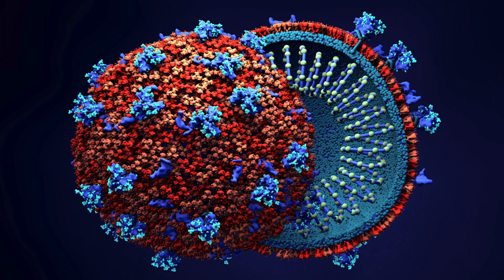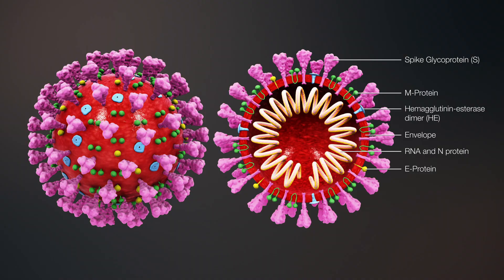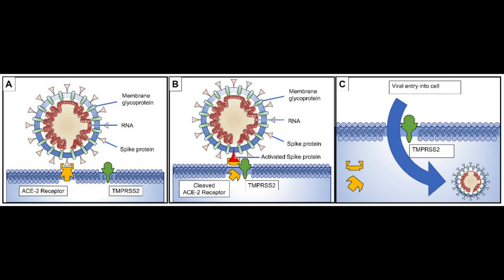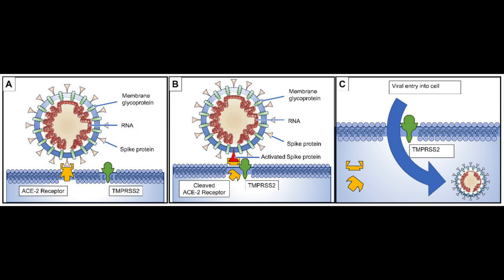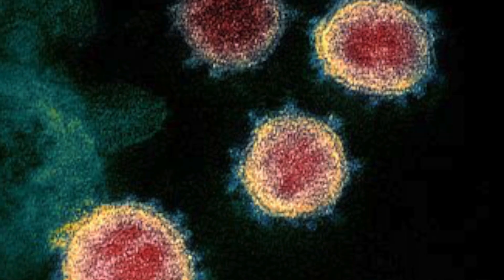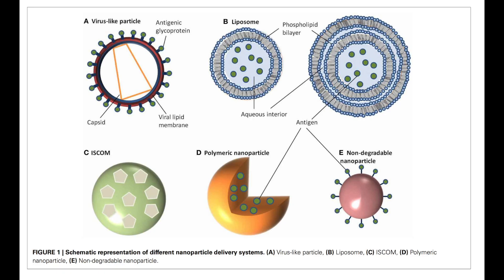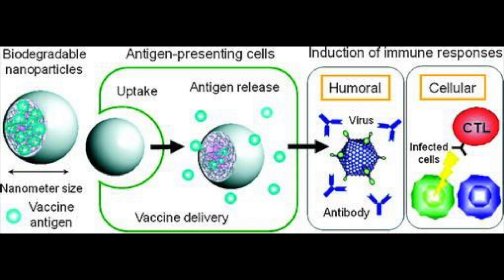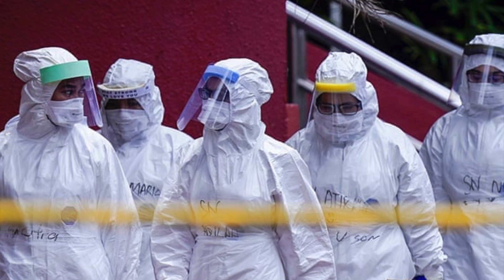NANOPARTICLE VACCINE against COVID-19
The COVID-19 virus has caused a unexpected disruption in the lives of people worldwide. As a student of Biomedical Sciences, the pathogenesis of the virus was of special interest. In this video, I will be talking about the Spike protein on the viral envelope, and how it can be used to produce a  vaccine for the disease.

MHRD Samadhan Mega Innovation Challenge entry by

Shanna Philip
B.Sc (Hons.) Biomedical Science

References and Picture Sources
1. Mousavizadeh L, Ghasemi S, Genotype and phenotype of COVID-19: Their roles in pathogenesis, Journal of Microbiology, Immunology and Infection,